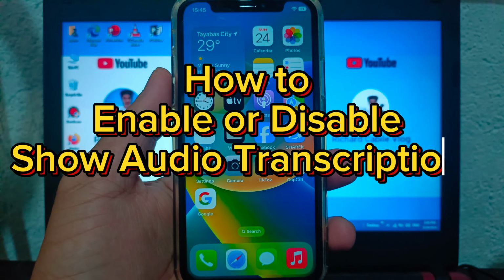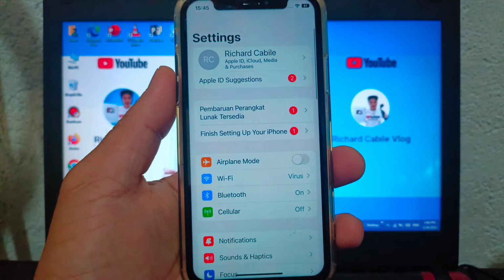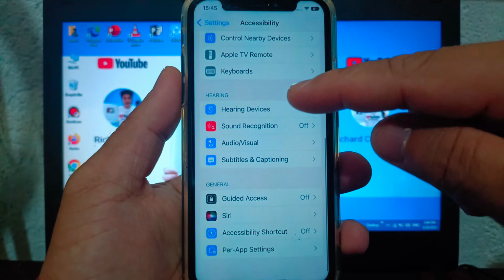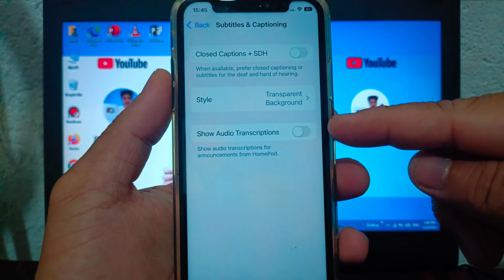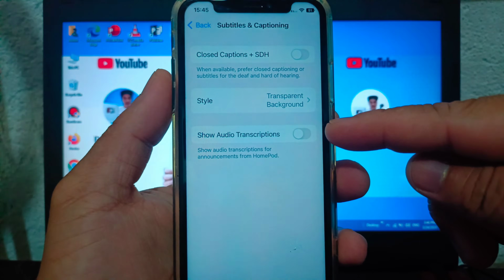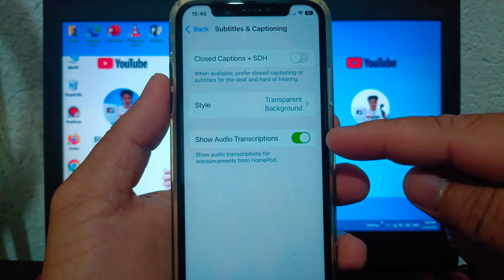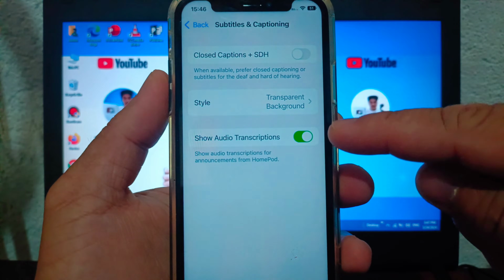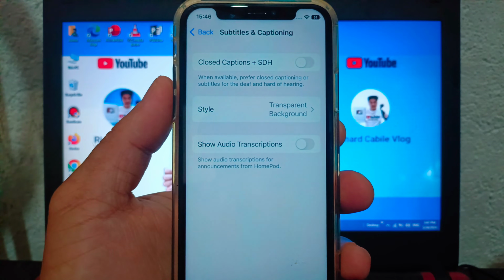How to Enable or Disable Show Audio Transcriptions on iPhone X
Do you want to Enable or Disable Show Audio Transcriptions on iPhone X mobile phone.

Thanks...